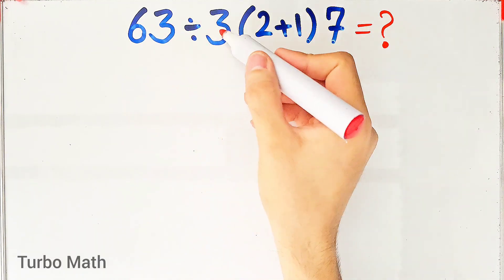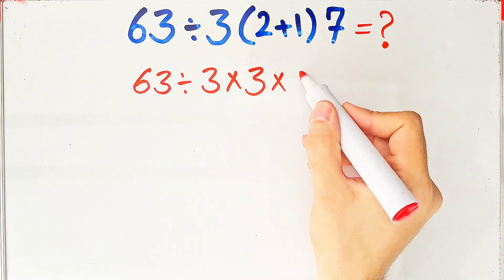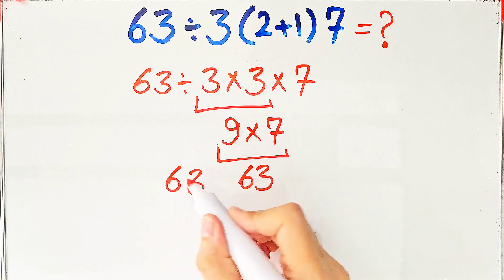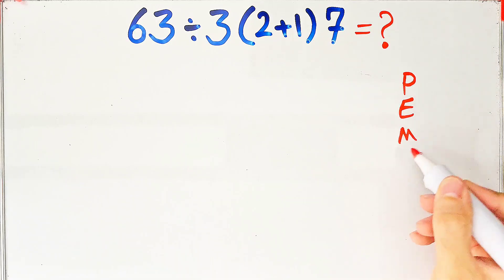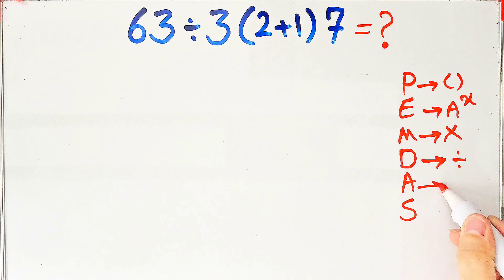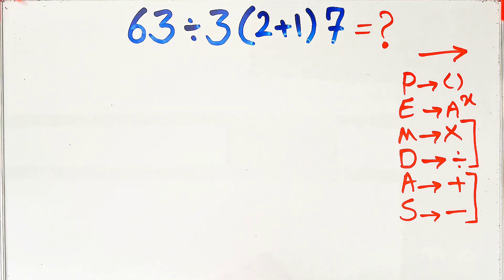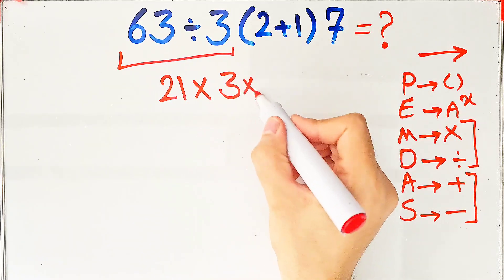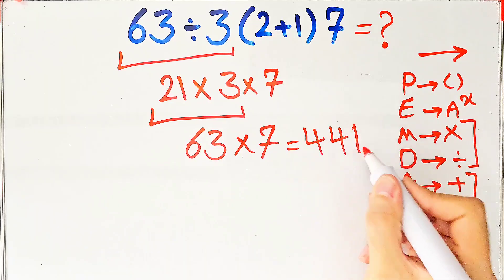🧠 This Math Question Looks Easy! But Most People Get It Wrong!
🔢 PEMDAS helps you know which math step comes first!
👉 P – Parentheses
👉 E – Exponents
👉 M/D – Multiplication or Division
👉 A/S – Addition or Subtraction
Follow this order to get the right answer every time! ✅